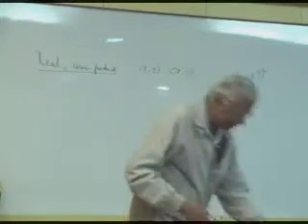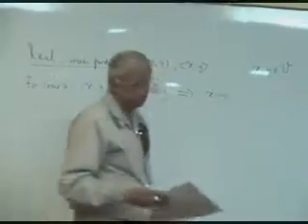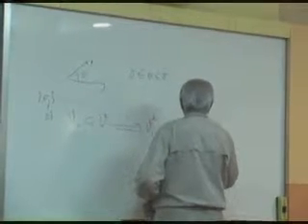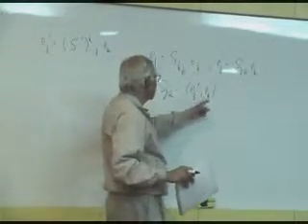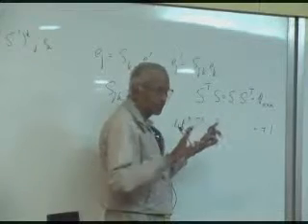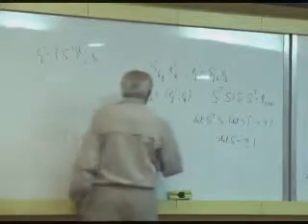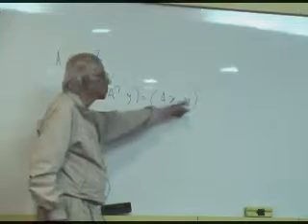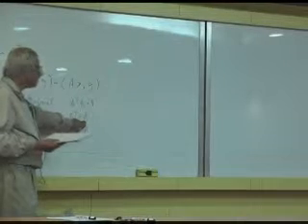prof mukunda 03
Mathematical Methods :-
Refresher course talk delivered by Prof. Mukunda in January 2011 at Department of physics, University of Mumbai, India.